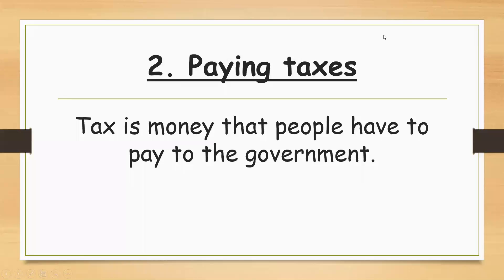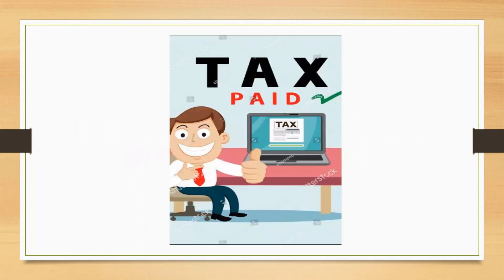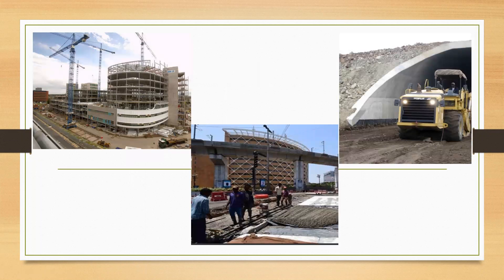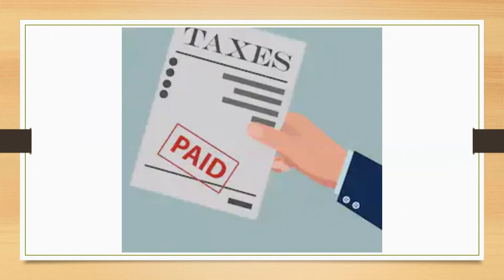Paying taxes | Duties of a good citizen| CBSE| ICSE| Class 4 Social Studies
ICSE- Social Studies class 4
Textbook- Goyal Brothers Prakashan